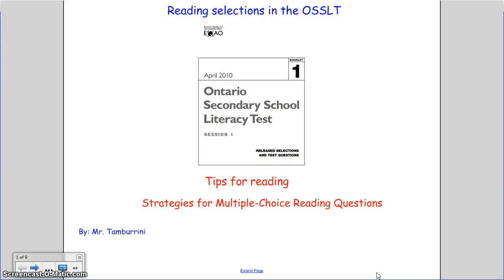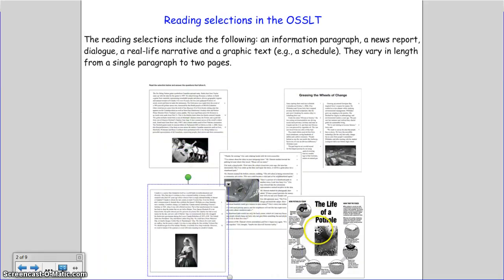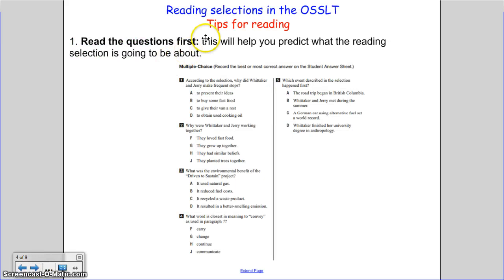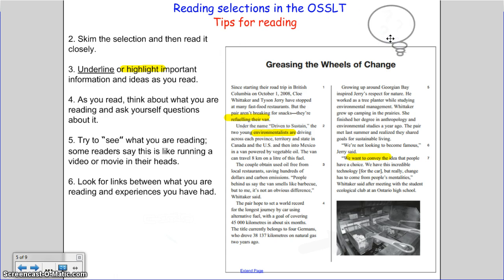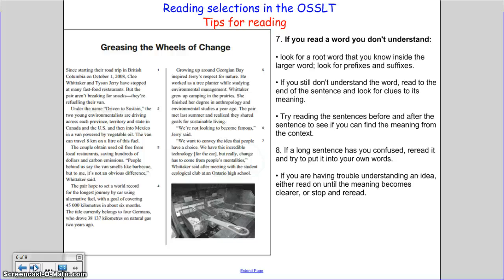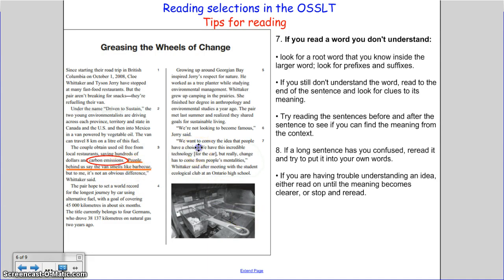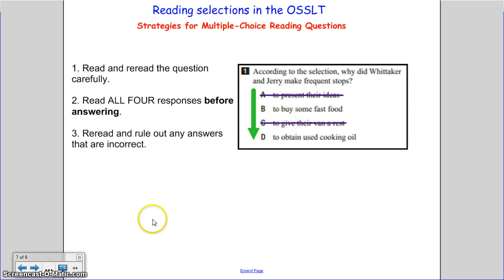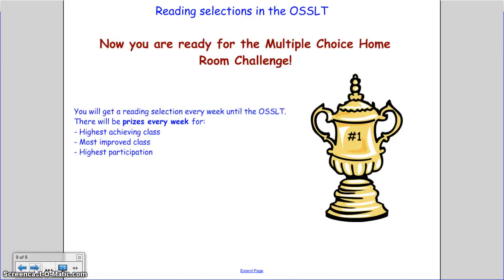Reading selections in the OSSLT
Tips for reading and strategies for multiple choice.